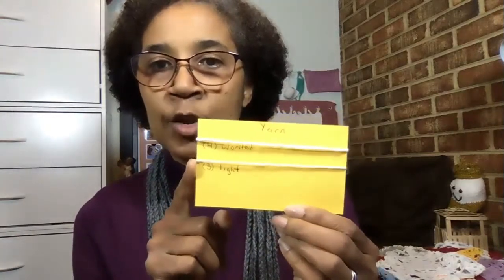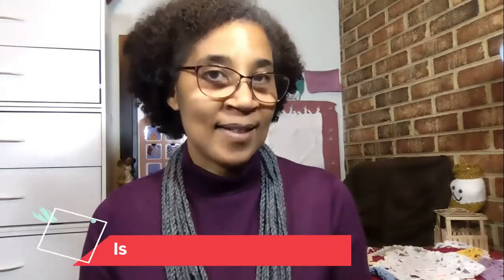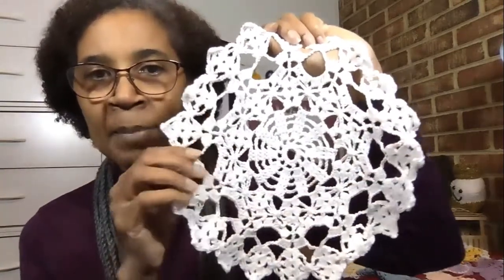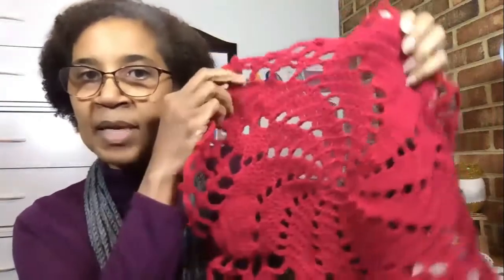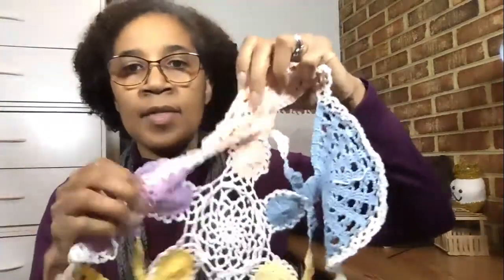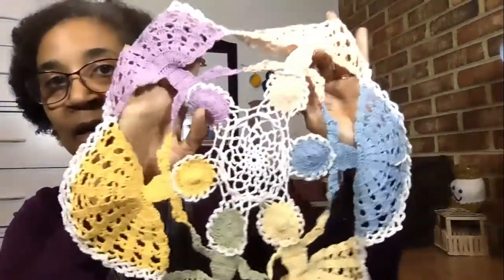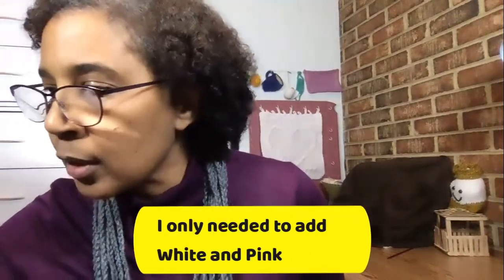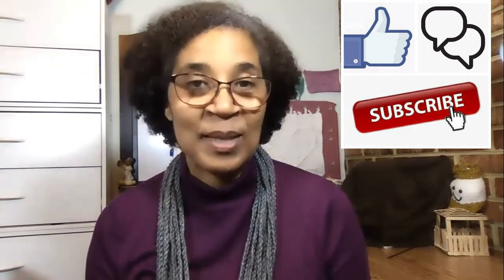DGY Mystery Advent Project Reveal & Is There A Difference?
In this video I reveal my completed project using Darn Good Yarn Advent Calendar.
It has been really fun for me to do this project. In Addition I discuss similarities and differences between two crochet art forms.

What is a mandala? Is is the same as a doily? Join me as I explore these art forms.

1. Designer unknown at time of video I will update once I locate the source.
2. Crochet Doily Graph Free pattern on Pinterest elyloucrochette on Wordpress
3. Circle of Friends Doily by Cylinda Mathews on Ravelry

Mystery Mandala by Karin Ashammar /Virklust a Swedish designer on Ravelry in 2016 as a mystery CAL
Darn Good Yarn Advent Calendar cotton yarn category 3. Used 6 colors each approximately 80 yards. Size E /4-  3.5mm hook